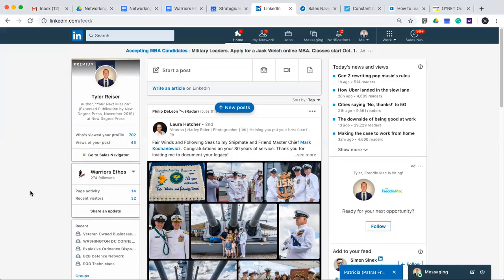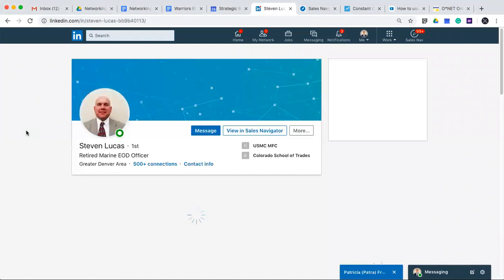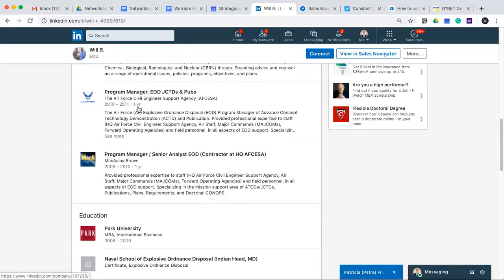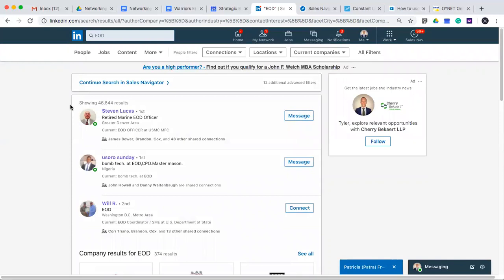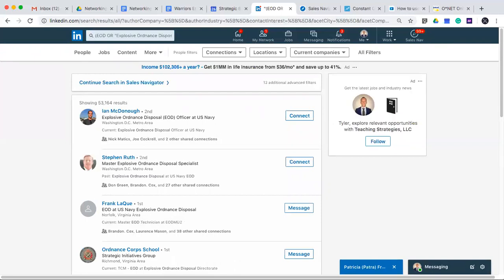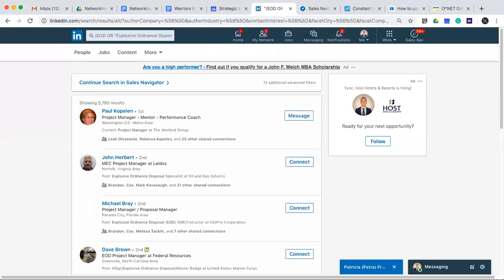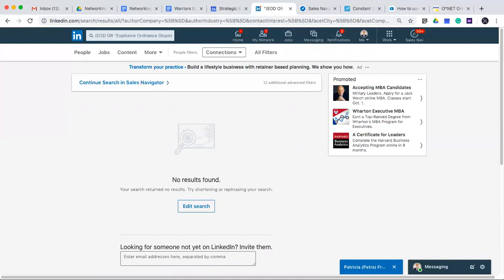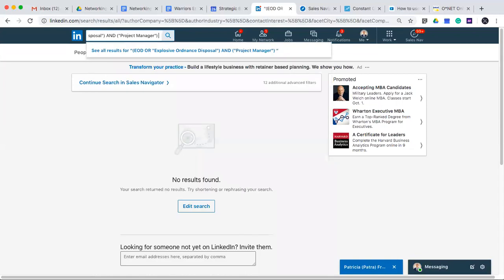How to use boolean logic on LinkedIn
If you're a transitioning veteran or a career changer in general, using these advanced LinkedIn skills will help you find the support team you need to open your next job opportunity.